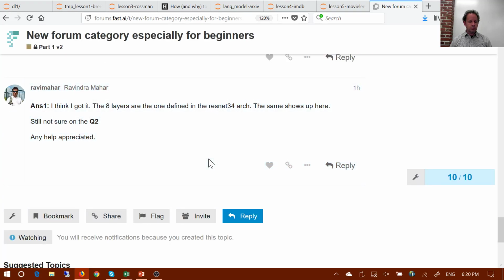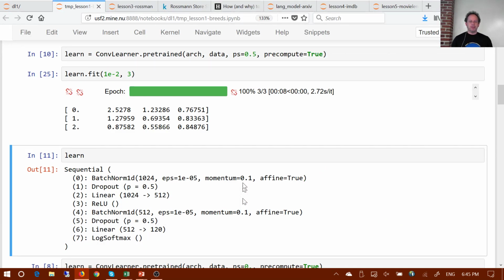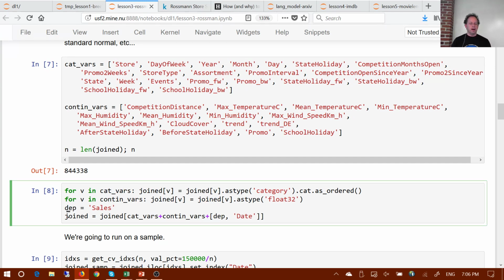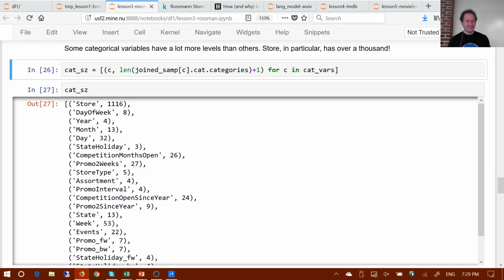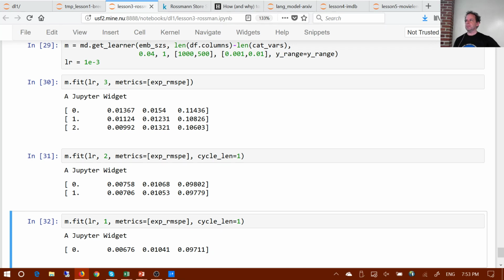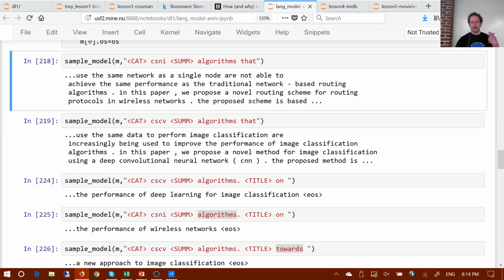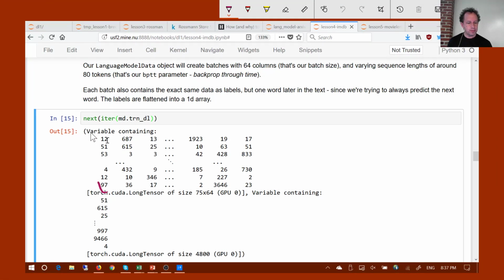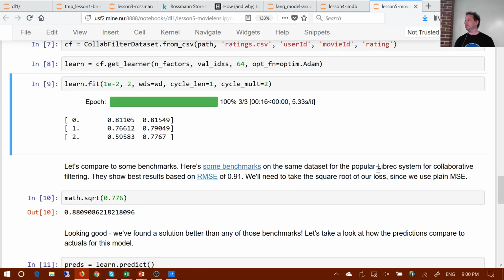Deep Learning Live Stream